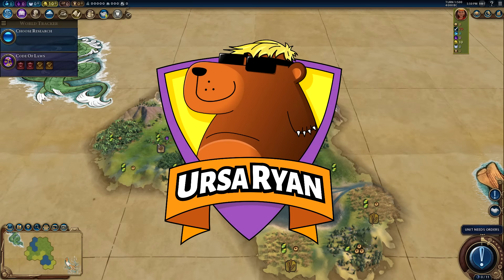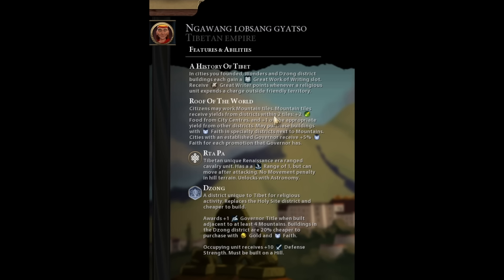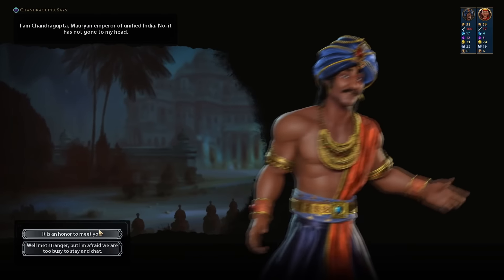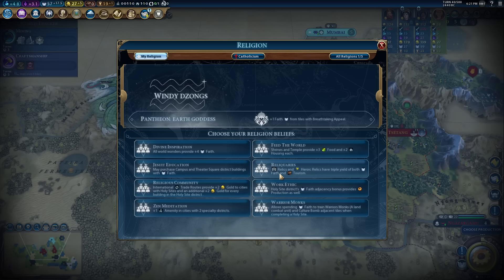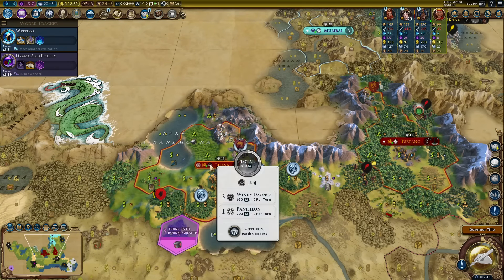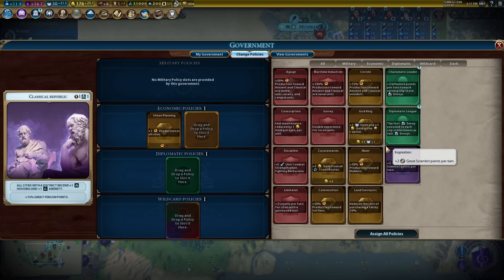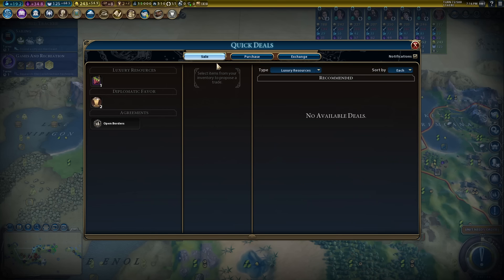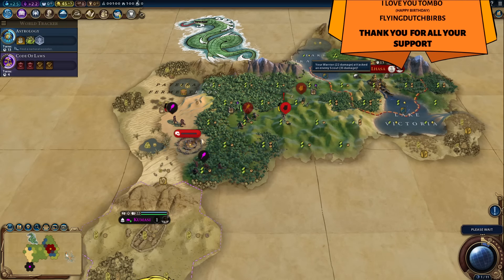Civ 6 | You HAVE To Try The Mechanics Of This Unique Civ! – (#1 Deity Tibet Civilization VI)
In this game of Civ 6, we’ll be playing as Tibet, a modded civ by Sukritact, and the objective today is to take you through one of the most original and fun Civs I’ve played in recent times on Deity in Civilization Six!

Some of the mechanics and features of this Civ are ones that, quite frankly, I could see being used really well in base game mechanics. Developers, take note!!

Find the full playlist here:

00:00 – Hello & Welcome! Game Explain
02:29 - Turn 1
06:11 - Below The Belt? Or Above?
09:50 - Spam The Second City
13:44 - You Have Misread My Intentions Here Friend
17:52 - What A Spicy Start!
21:54 - Where Best To Send My Envoys
25:50 - They All Count As Mills Really!
29:32 - An Unexpected Tibet Ability Synergy
33:00 - Preserve Or Holy Site?